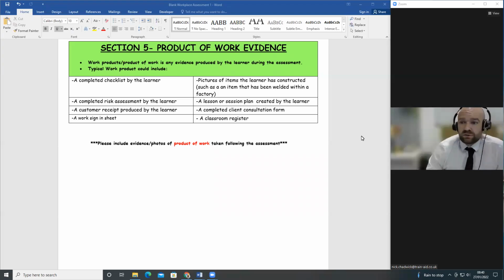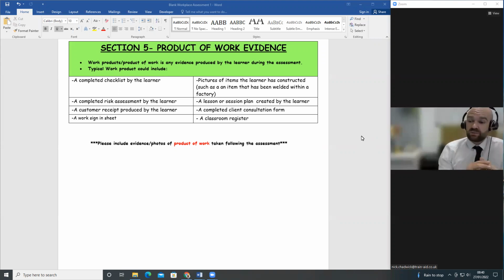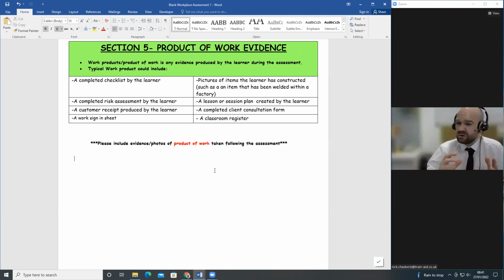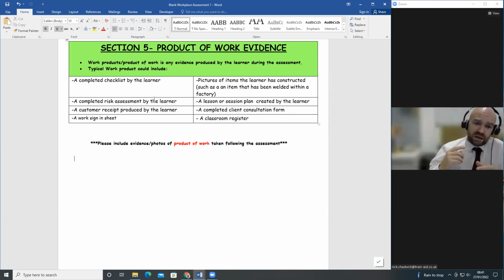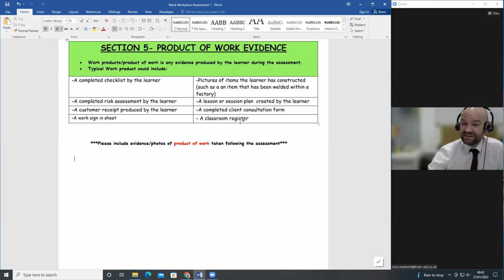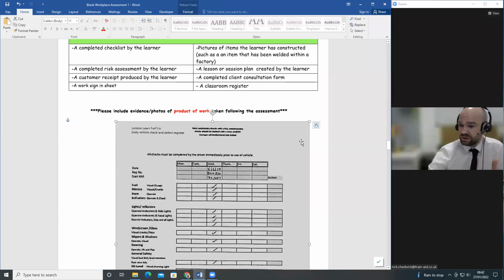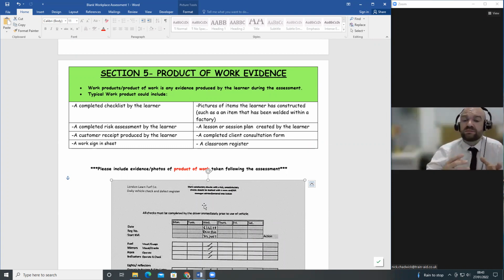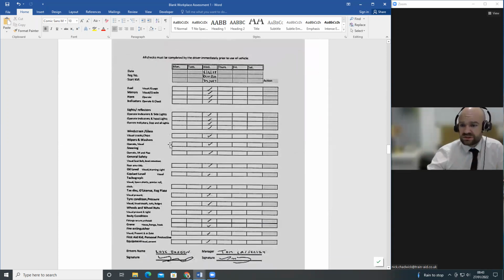Section 5 Product of Work